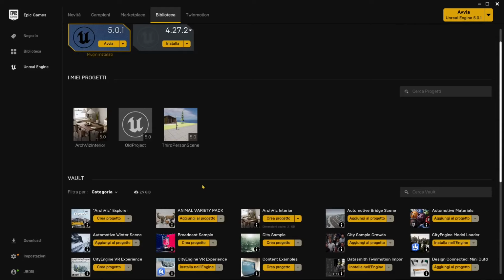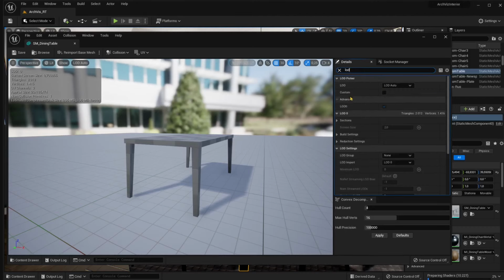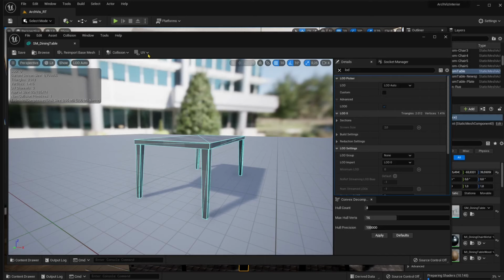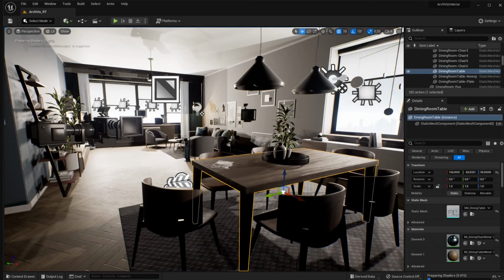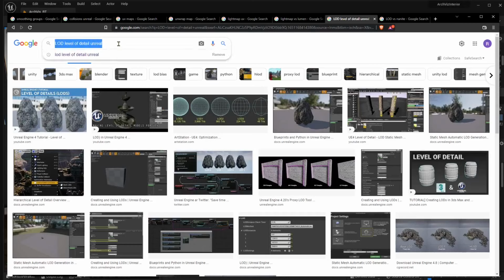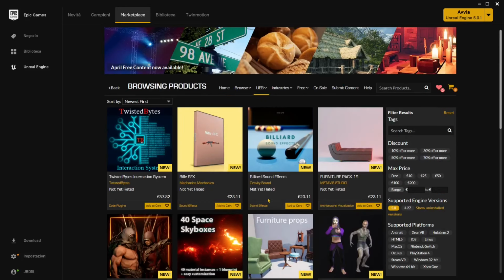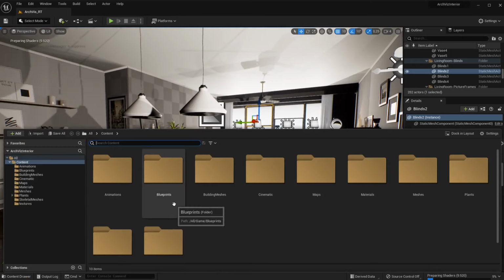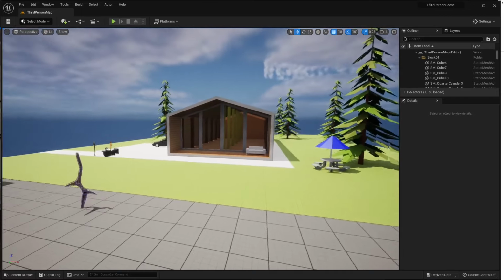UNREAL 5 Videocourse - 10 - From UE4 to UE5, Migrate Scene, Smoothing Groups, Collisions, UV, LOD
UNREAL 5 Videocourse - 10 - From UE4 to UE5, Migrate Scene and Assets, Smoothing Groups, Collisions, UV Lightmaps, LODs